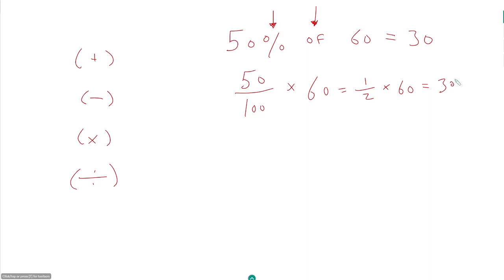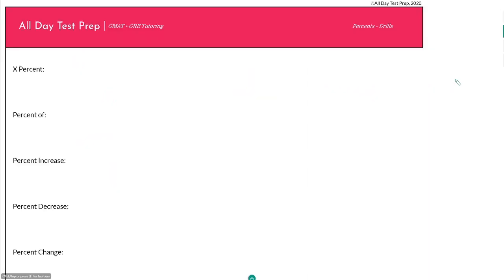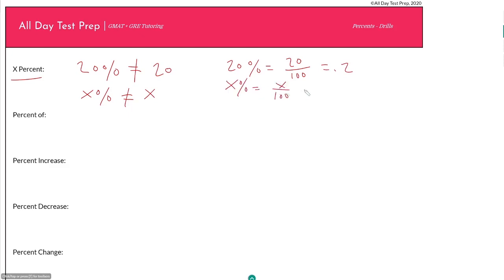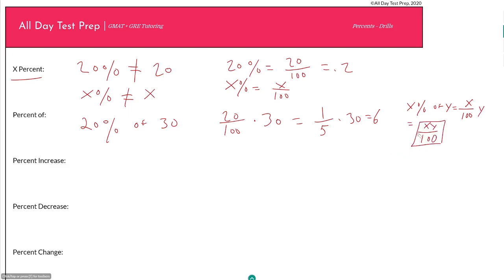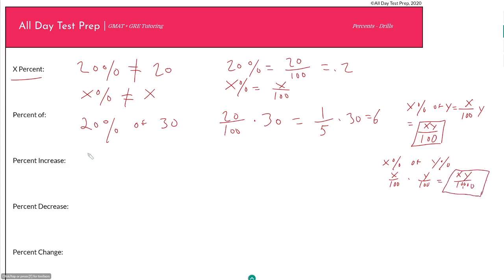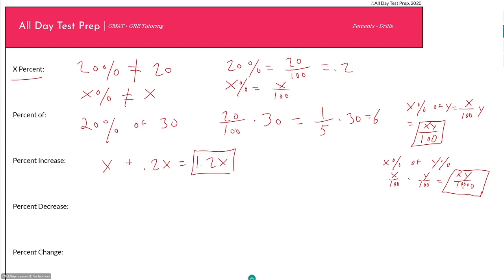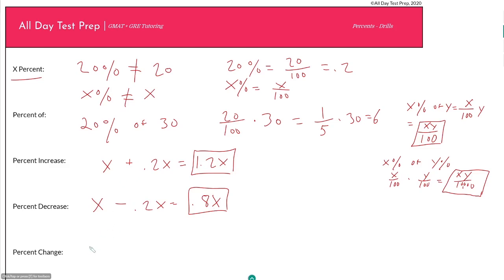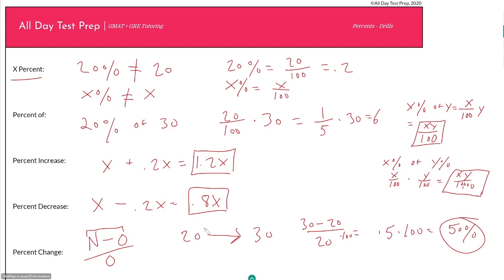GMAT - Percents 1 - Percent Drills